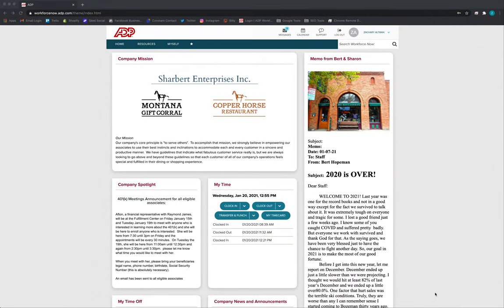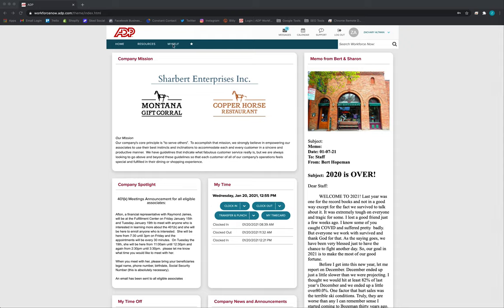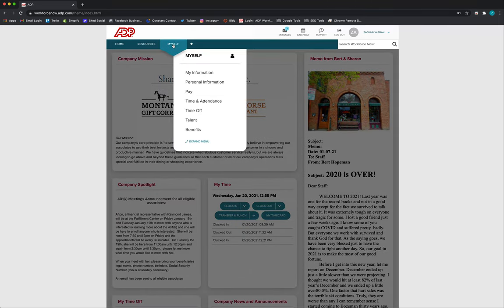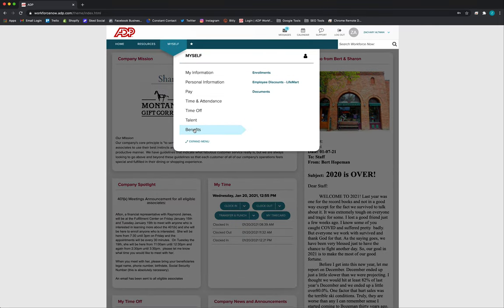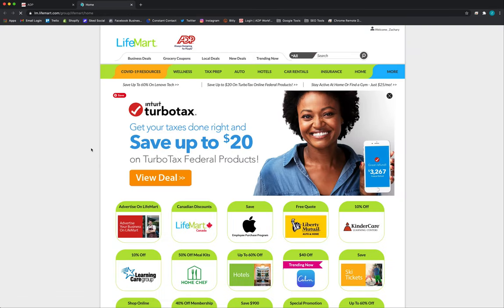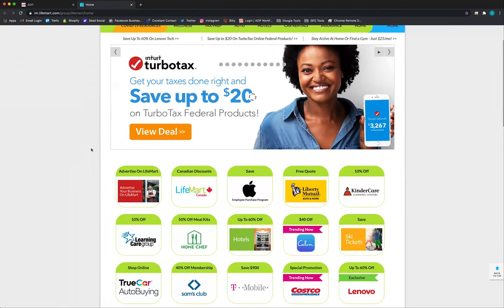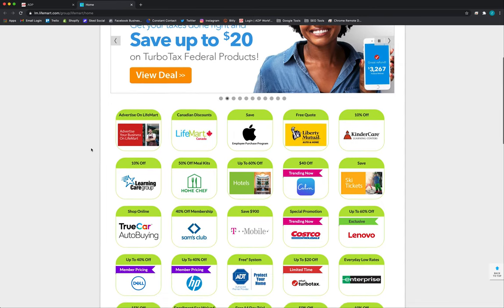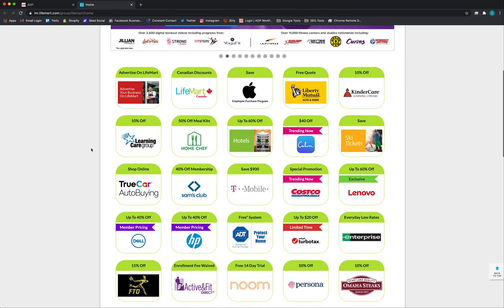How to Access your LifeMart Benefits in ADP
Did you know you get dozens of employee discounts through your benefits program at Sharbert Enterprises? This video will show you how to access your discounts through ADP.